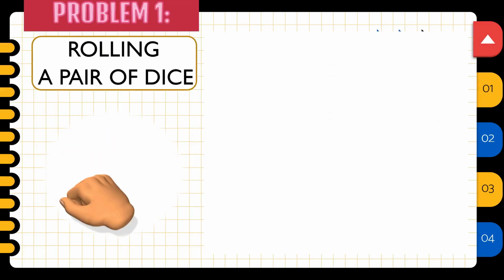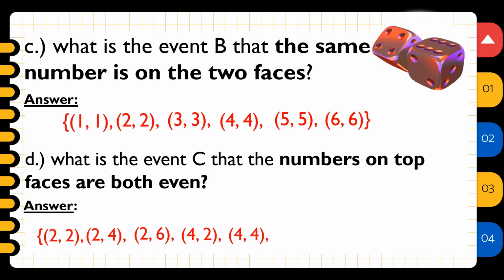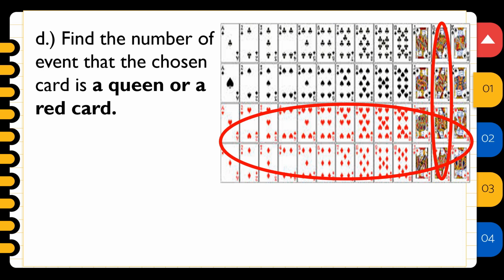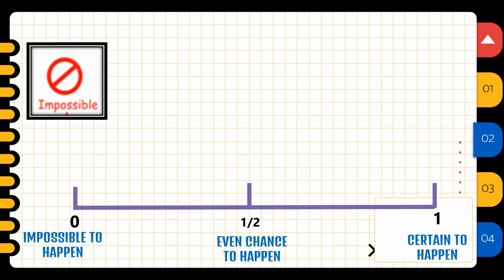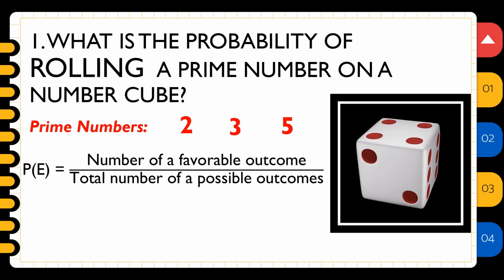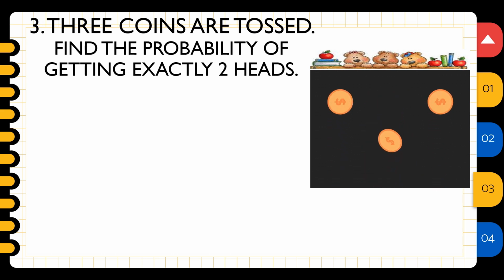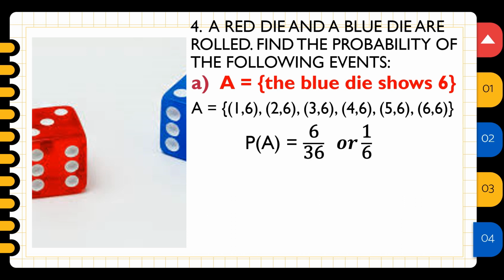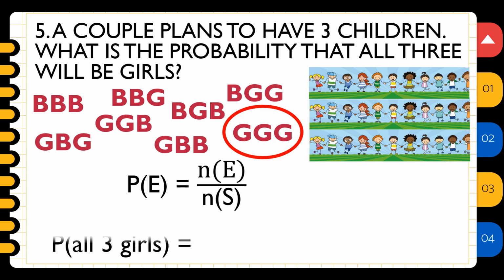Probability of Simple Events Mathematics 10 Quarter 3 Week 7 Project SOAR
Batang MANDunong, samahan si Teacher EVA NG ILIS upang mag-aral sa week 7 lessons ng Quarter 3 GRADE 10 MATHEMATICS ng inyong CLAID Modules. Math-sayang Math-aral, tayo nang Math-tuto!